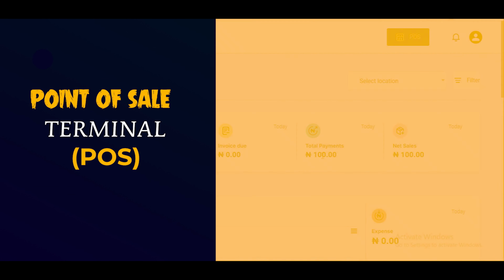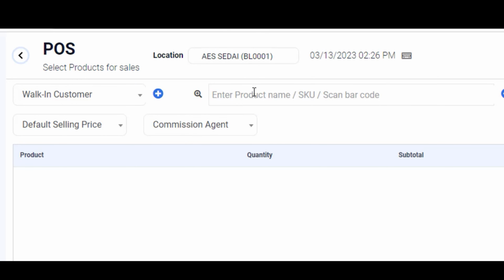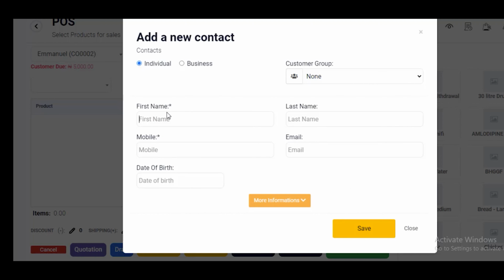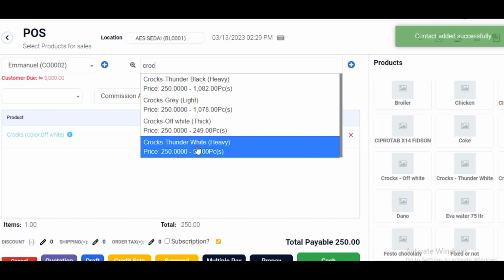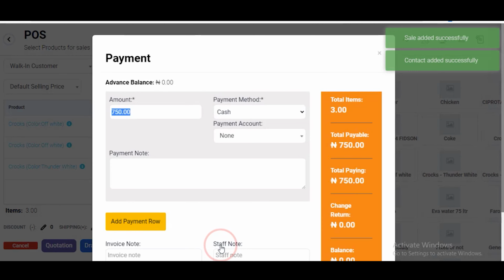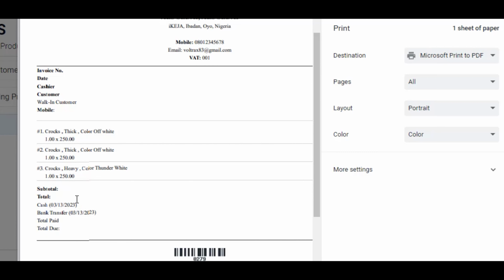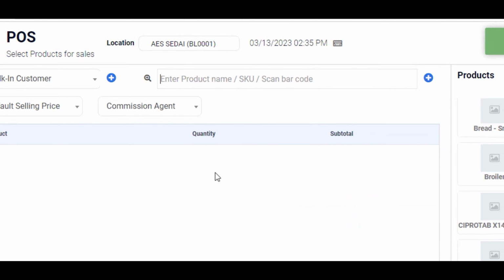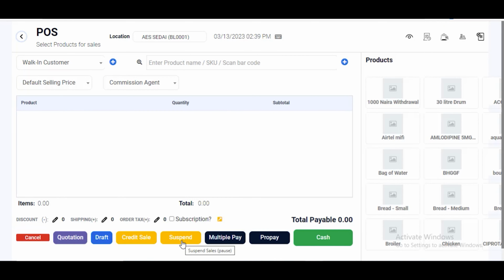POINT OF SALE TERMINAL ON PROKIP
This video explains the POS terminal of Prokip and how you can use it to sell to your customers to record cash sales, credit sales, multiple payment methods and so on.